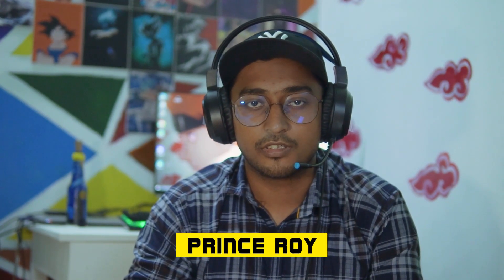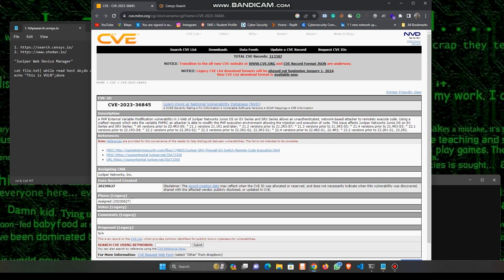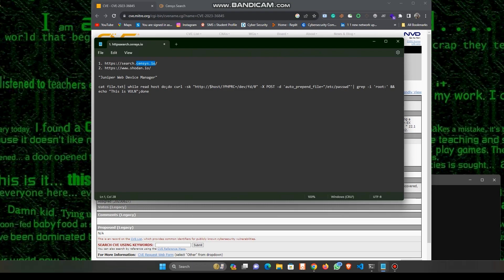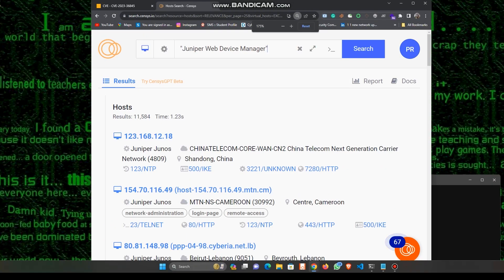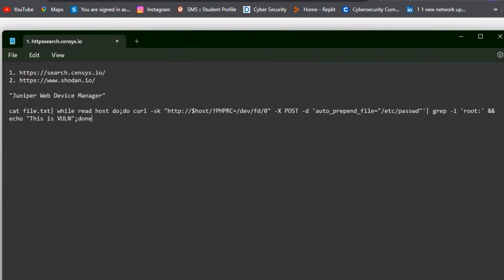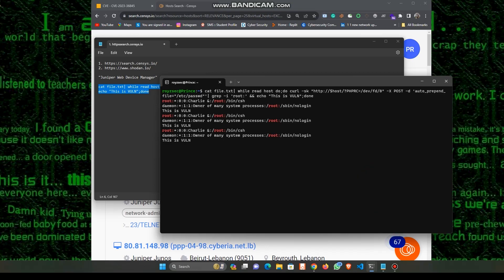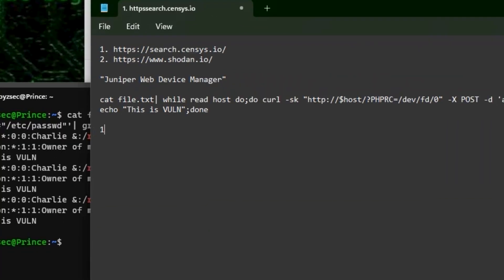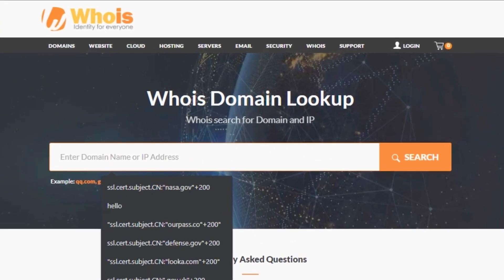How To Exploit Juniper Firewalls Remote Code Execution | CVE-2023-36845 | Tutorial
Description:
🔥 Learn how to exploit Remote Code Execution in Juniper Firewalls CVE-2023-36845 in our latest tutorial on the BloggerBase YouTube channel!

In this step-by-step guide, we'll dive deep into the vulnerability, providing you with the knowledge and skills to understand, detect, and mitigate the issue. Whether you're a cybersecurity enthusiast, IT professional, or just curious about network security, this video is a must-watch!

🔒 What is CVE-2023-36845, and why should you be concerned? Join us as we break it down step-by-step, providing you with essential insights into this security issue.

📌 Key Topics Covered:

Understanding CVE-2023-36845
Identifying Vulnerable Juniper Firewalls
Exploiting Remote Code Execution
Mitigation Strategies

🔐 Your online security is our top priority, and we're committed to keeping you informed about the latest threats and vulnerabilities. Knowledge is power, and together, we can protect ourselves and our online assets.

🚀 Stay ahead in the world of cybersecurity and join us on this educational journey.

Got questions or suggestions for future videos? Drop them in the comments below! Your feedback fuels our content creation. Thanks for tuning in, and let's make the internet a safer place together! 💻🛡️